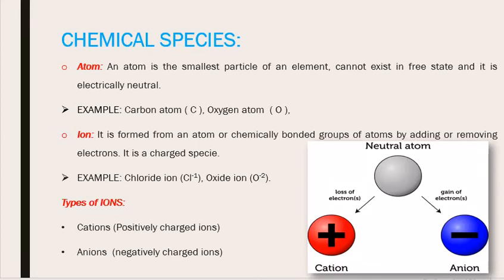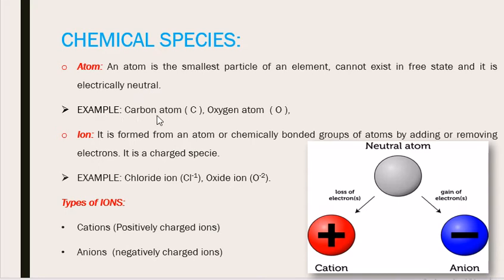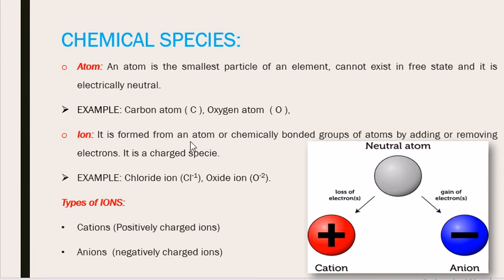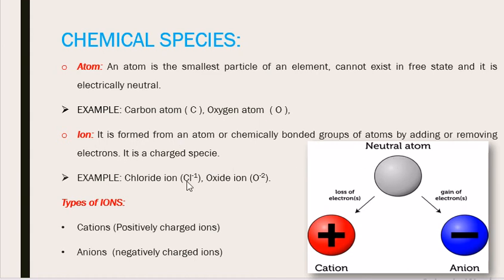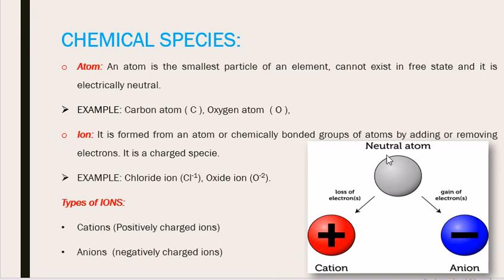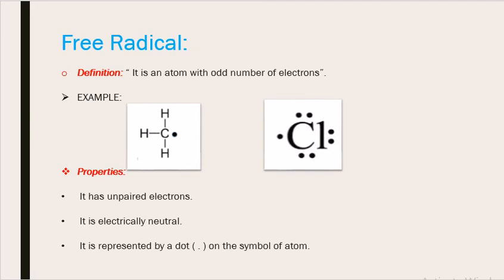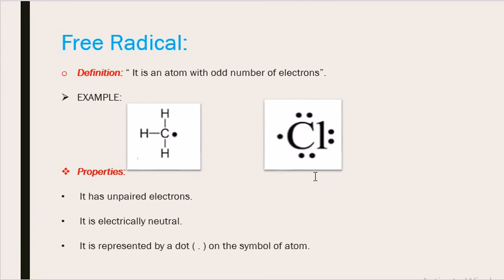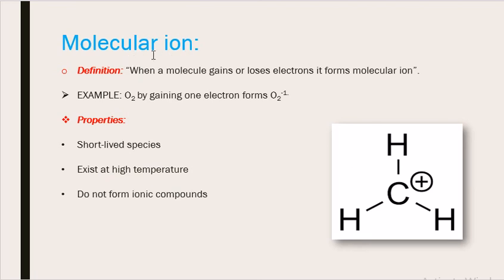Class 8 Chemistry Lecture 5 Chemical Species